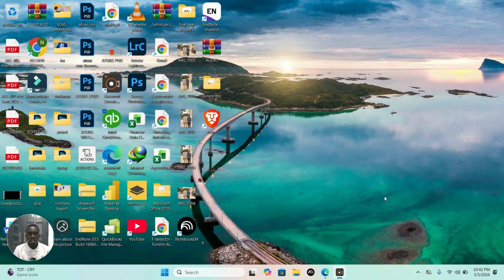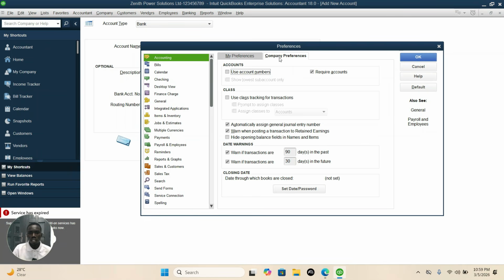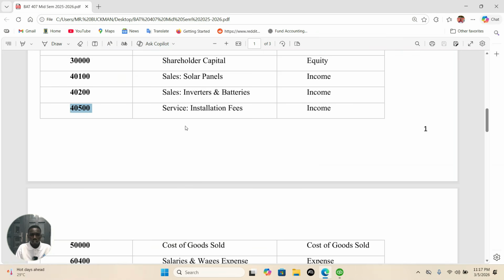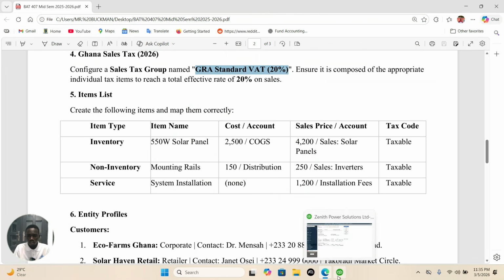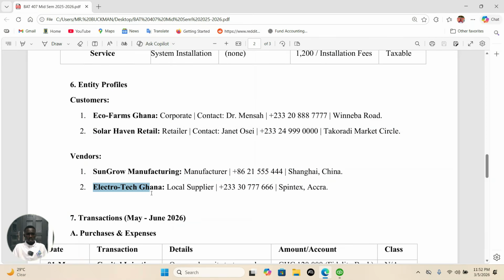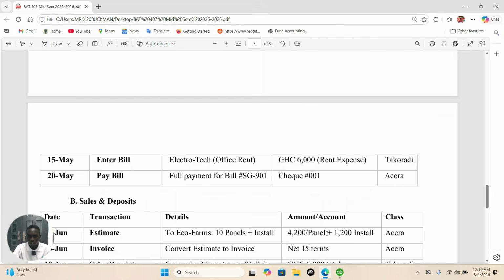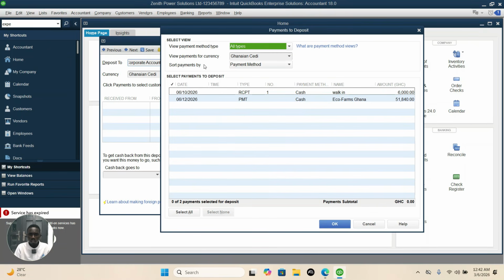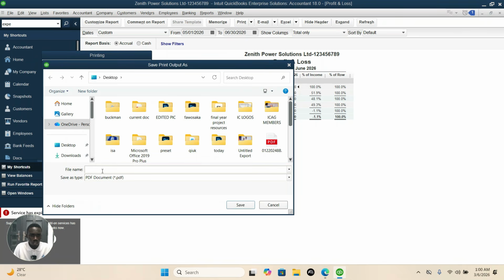QuickBooks with a Practical Question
Learn how to solve a practical accounting question using QuickBooks in this step-by-step tutorial. In this video, I walk through the full process of applying accounting knowledge inside QuickBooks, showing how transactions are recorded, processed, and reflected in the financial reports.

This lesson is designed for accounting students, beginners in QuickBooks, and anyone preparing for accounting or business examinations. By following along, you will understand how theoretical accounting concepts are translated into real software practice, helping you build both academic and professional skills.

During the tutorial, you will see how to:
• Record transactions in QuickBooks
• Apply accounting principles to practical questions
• Generate and interpret key financial reports
• Improve your confidence using accounting software